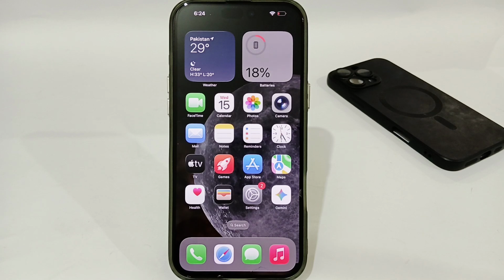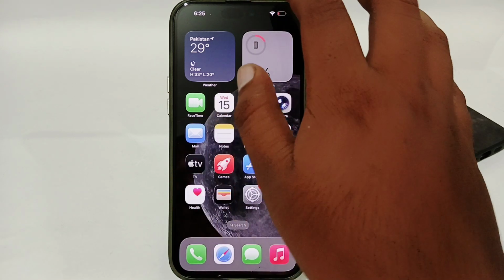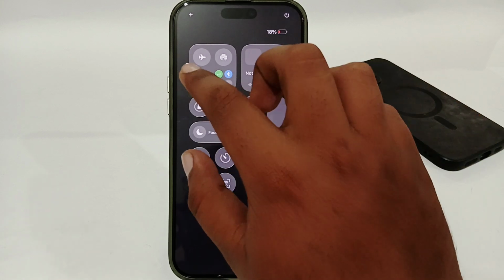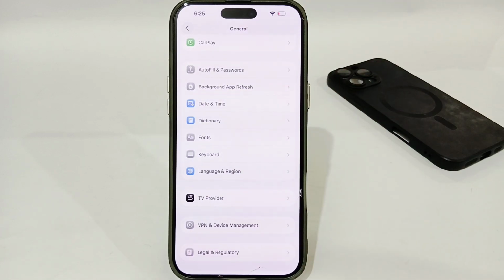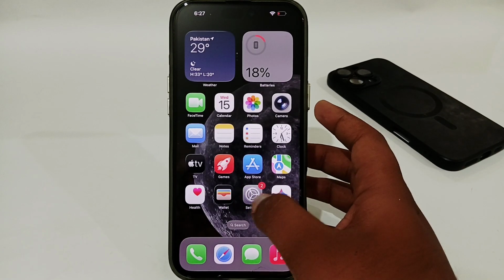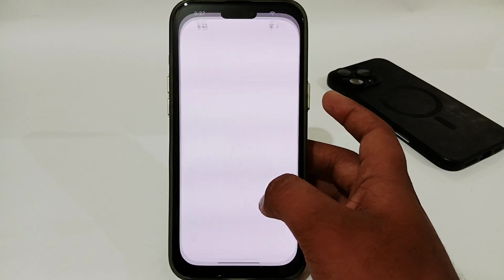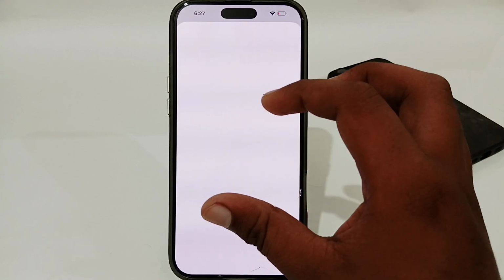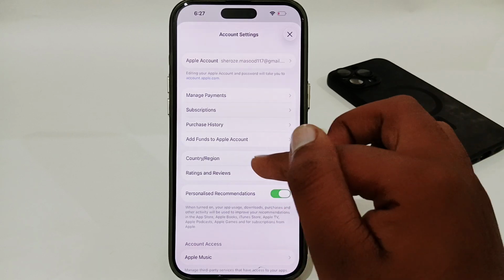App Store Country/Region Option Missing? Here's The Fix!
Can't find the Country or Region setting in your App Store? The option seems to have disappeared, and you're stuck in your current store! Don't worry, you're not going crazy—Apple moved this setting, and there are specific requirements to make it accessible.

In this quick guide, I'll show you exactly where to find the Country or Region setting in modern iOS versions and walk you through the checklist of requirements you must meet before Apple will let you change it. If the option is grayed out or completely missing, this video will show you why and how to fix it.

Timestamps:
0:00 - Where Did the Region Setting Go?
0:35 - LOCATION: The NEW Place to Change Region (It's Not in App Store!)
1:20 - REQUIREMENT 1: You MUST Spend Any Store Credit
2:05 - REQUIREMENT 2: Cancel Active Subscriptions (Apple Music, etc.)
2:50 - How to View & Cancel Your Subscriptions
3:30 - REQUIREMENT 3: Wait for Subscriptions to End
4:00 - REQUIREMENT 4: You Need a Payment Method for the NEW Country
4:45 - Walkthrough: Successfully Changing Your Region
5:20 - Why the Option Might Be Grayed Out or Missing
6:00 - What Happens After You Change Your Region
6:30 - Recap: The 4 Critical Steps to Unlock the Setting

By the end of this video, you'll know the secret location of the region setting and exactly what you need to do to make it available for change. This guide is updated for iOS 17 and works for all iPhone and iPad models.

Important Note: You cannot change your App Store country if you have an active Apple Music subscription, unused store credit, or pending store credit refunds. I'll show you how to check all of these.